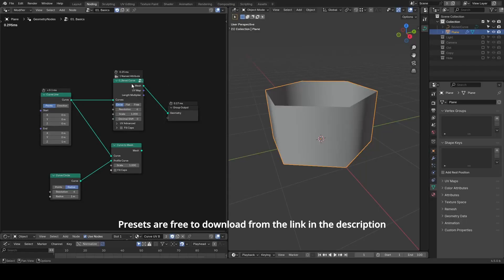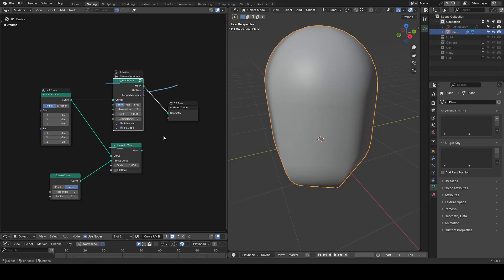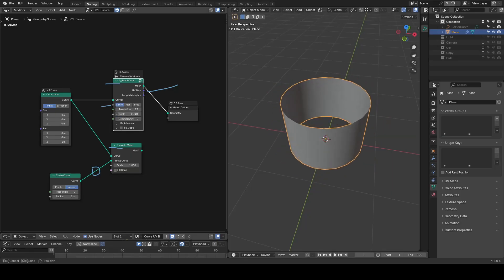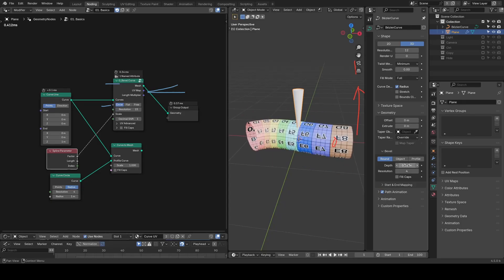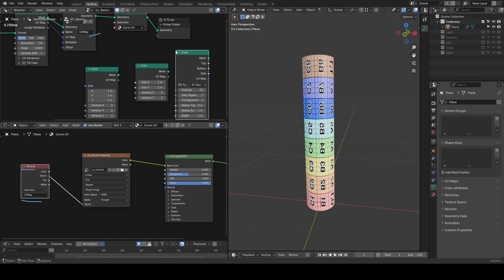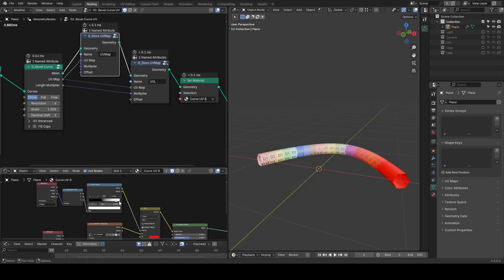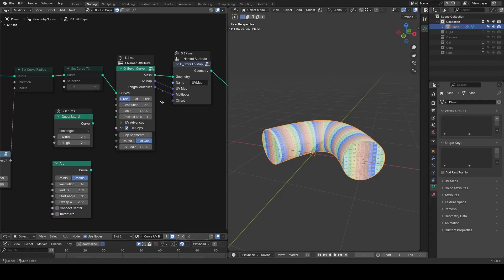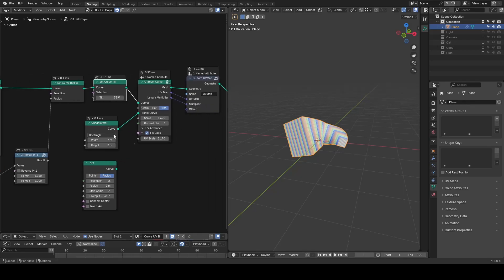[Tut] Bevel Curve: Curve UV & Round Caps - Blender Geometry Nodes preset 4.5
Bevel Curve essentially is an improved version of curve to mesh. It simplify the process by having default profiles. More importantly it provides UV which is really complicate to construct and suitable for various process. While I personally don't think it's important, but we have round caps feature available too.

The animation in the cover "stylized meteor" is utilizing the Curve UV with voronoi texture for displacement.

Blender 4.5
00:00 Intro - Why it's named "Bevel Curve"
01:00 Fillet Curve: "Bevel Mesh modifier" for Curves in Geometry Nodes.
01:23 Parameters of Bevel Curve
02:23 UV generation for Curve to Mesh
05:00 Fill Caps for Round / flat Caps